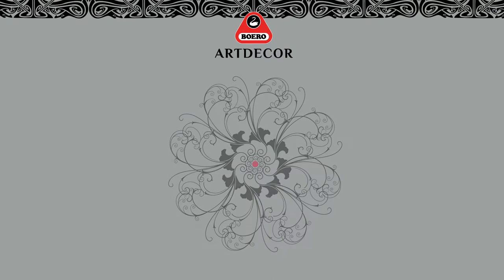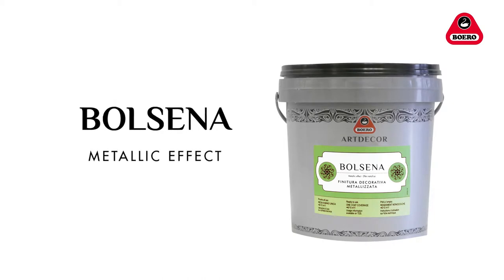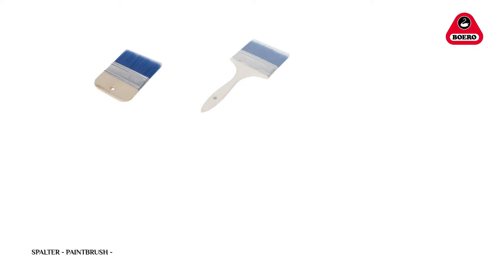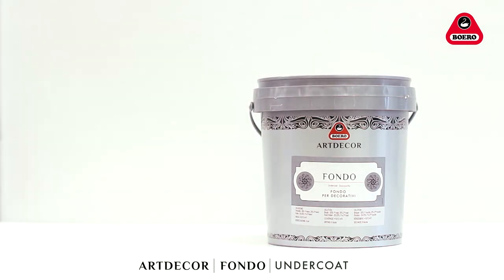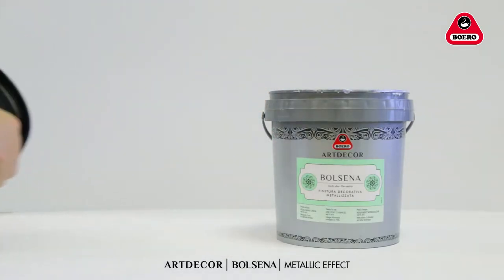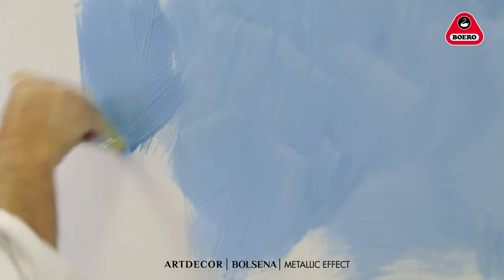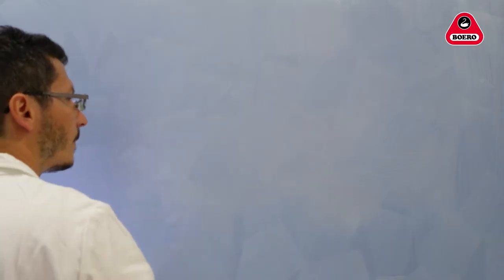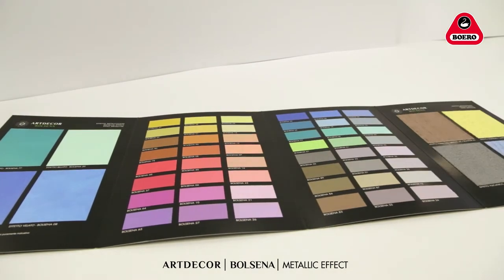Bolsena Artdecor Decorative Finishes Video Tutorial